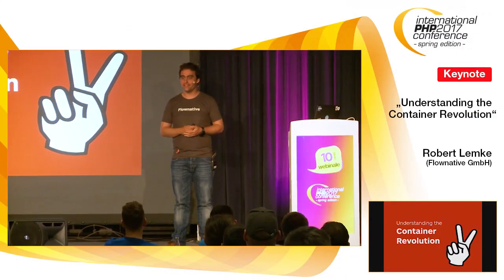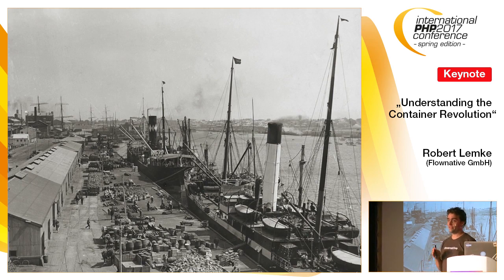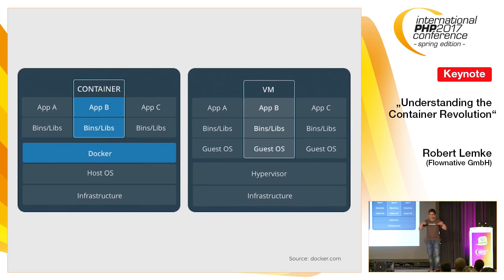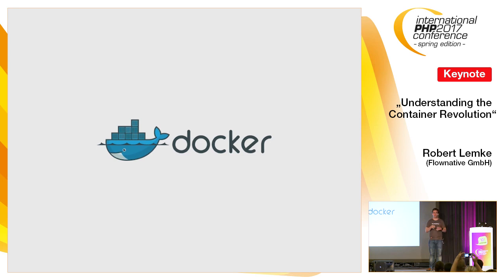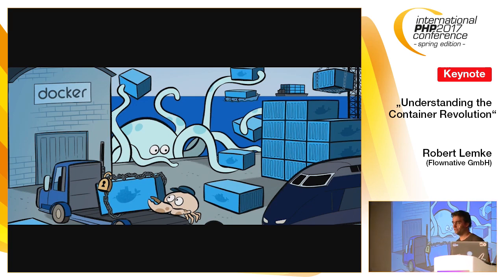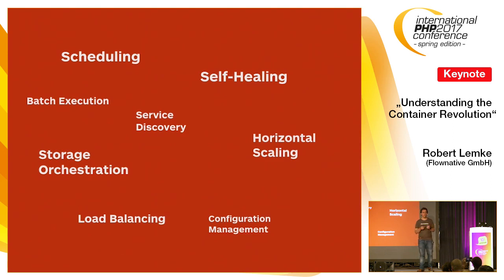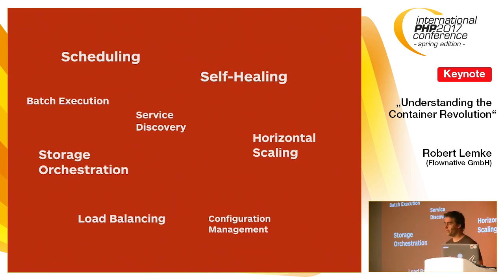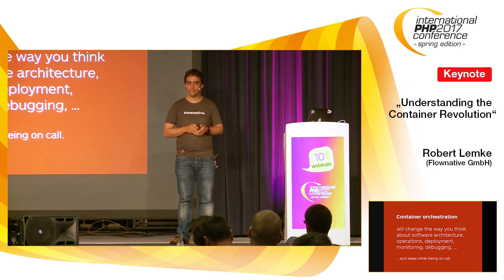Understanding the Container Revolution | Robert Lemke | IPC Spring 2017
Robert Lemke (Flownative GmbH): Everyone is talking about containers; or more specifically: Docker. But even though Docker has much credit in bringing containers to our attention and shaping the ecosystem to use them, container technology has been there for decades. So, what’s the deal with containers? Should I even care? And what’s beyond Docker and containers?